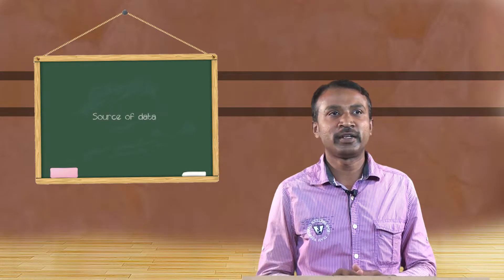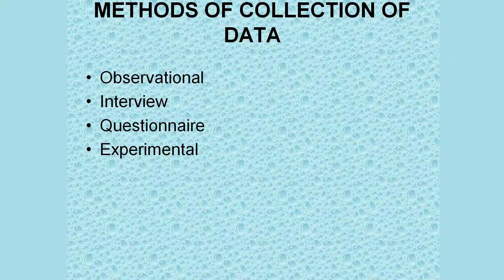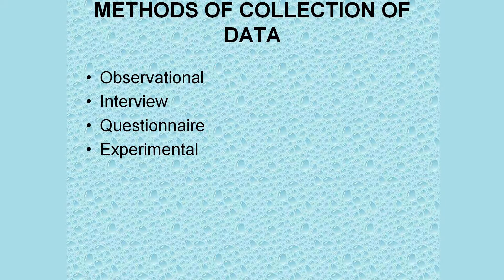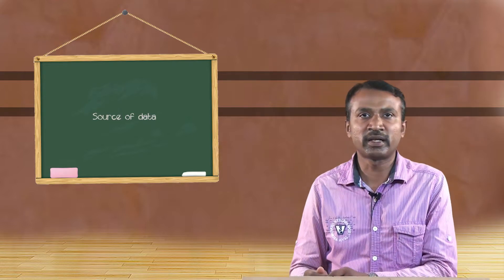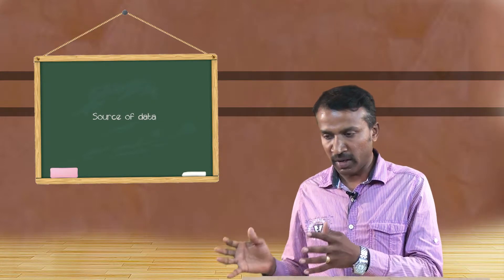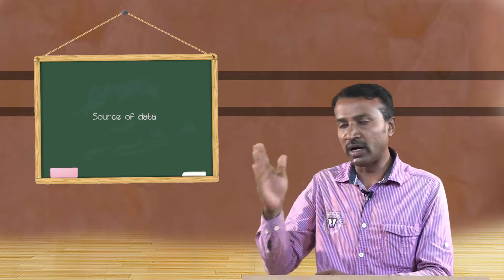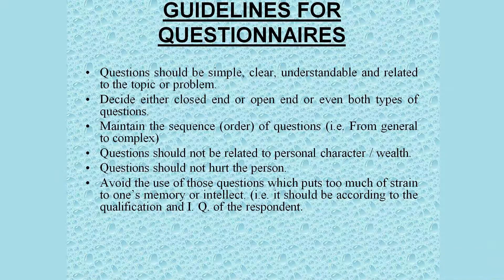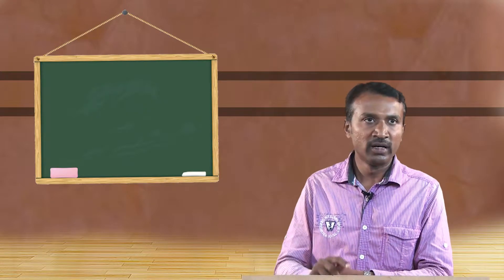SDM E-Learning : Source of data (Dr. Shashikiran HC)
Date: 07/11/2018